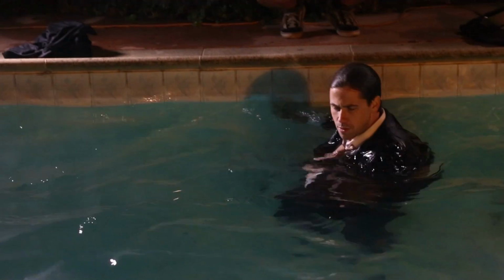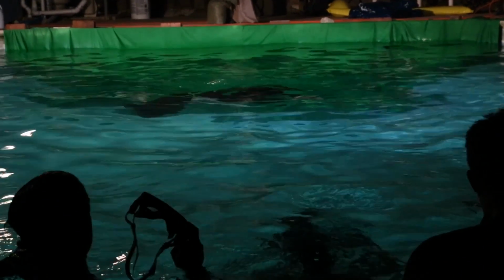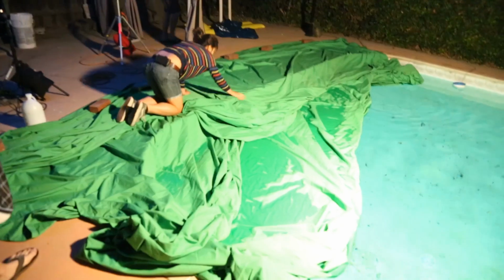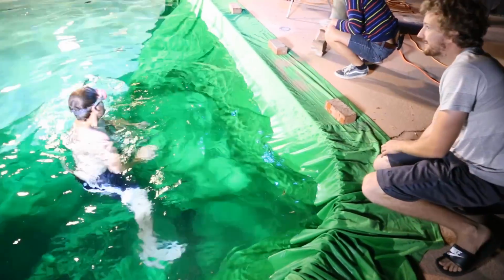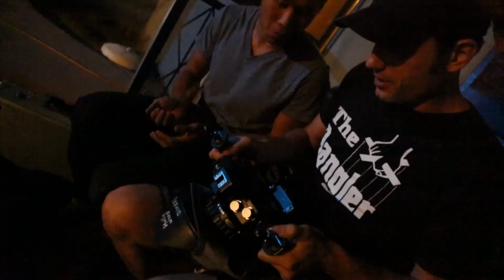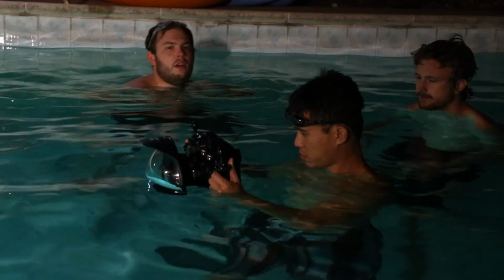Making of Max Payne: Bloodbath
Take a look into the process of how Max Payne and the watery slo-mo gun fights were conceived and made. Through the trials and tribulations, through the fire and flames, and through it to the end, Sam and Niko bring you another Behind the Scenes look at how they make videos.

Thanks to these guys for helping out!

Costumes to the max - Amanda Manklang